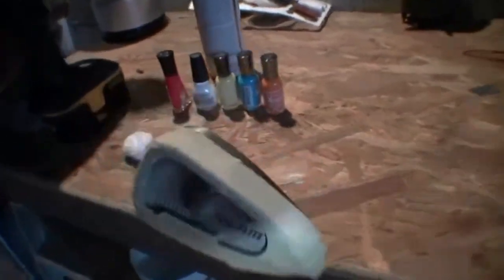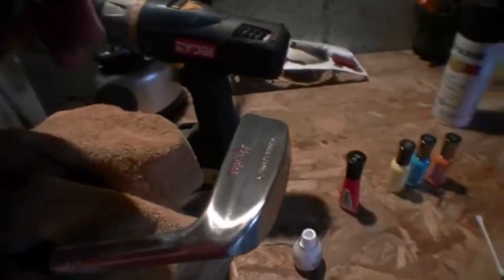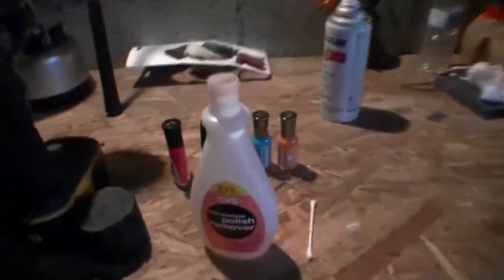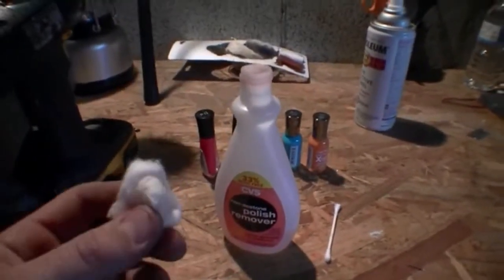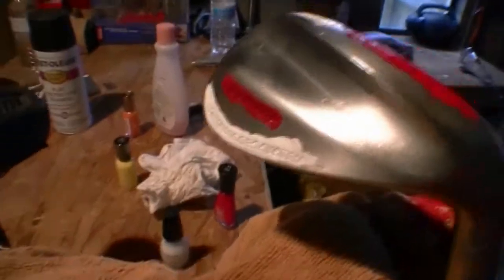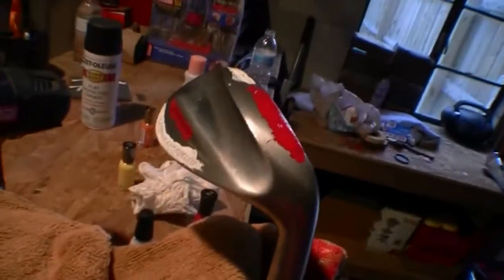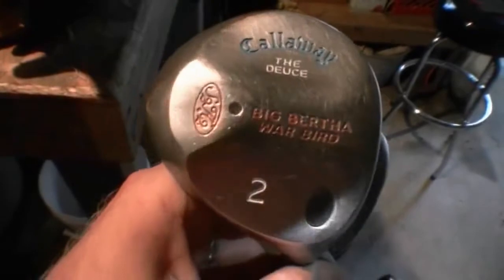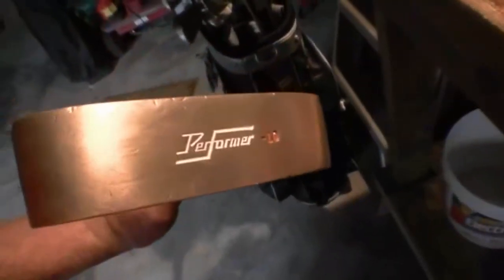How to Paint Golf Clubs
all you need is finger nail polish ,polish remover ,and cotton balls . in 20min you will have custom clubs